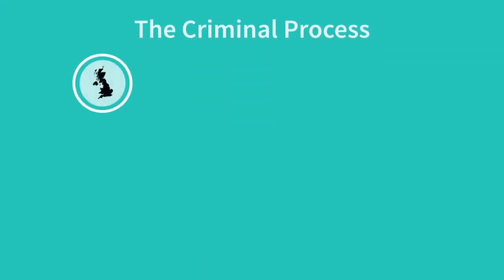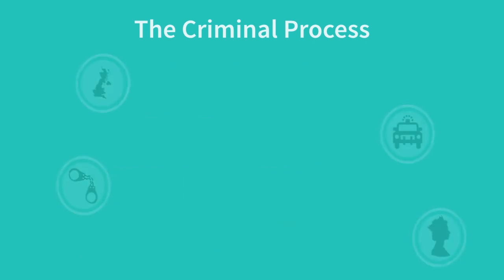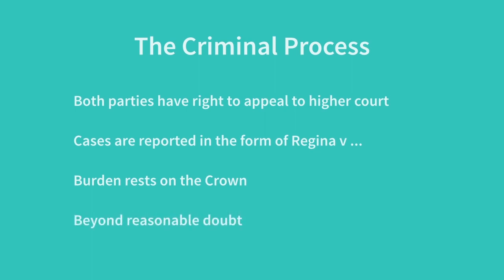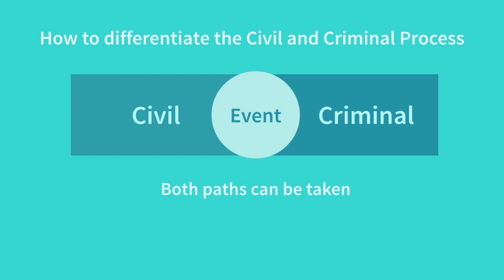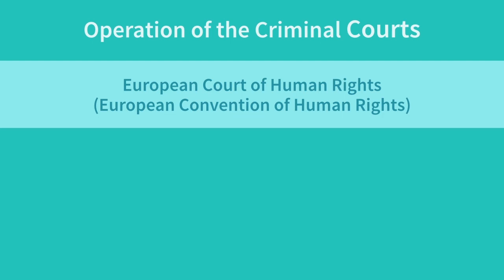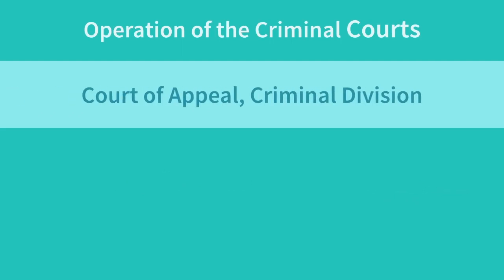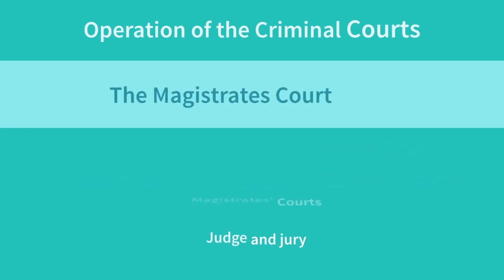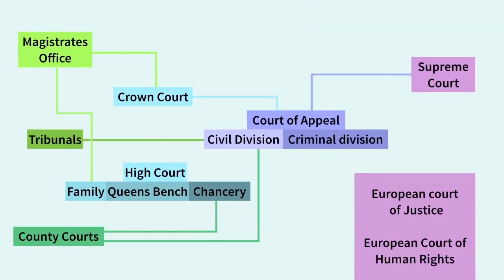Courts Part 3: Structure of the Criminal Courts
Structure of the Criminal Courts

European Court of Human Rights is the highest court to hear criminal matters in England. The European Court of Human Rights hears matters on alleged human rights violations of the European Convention of Human Rights (ECHR). Claimants are required to exhaust the domestic rights of appeal before a case can proceed to the court.
United Kingdom courts must take into account European Convention of Human Rights rulings when applying the European Court of Human Rights.
The Supreme Court is the final court of appeal for all criminal cases arising in England, Wales and Northern Ireland, but not Scotland.
The Court of Appeal, Criminal Division hears appeals from the Crown Courts. Decisions may be taken by a single judge. The matter can be referred to the Criminal Cases Review Commission who can then refer the case back to the Court of Appeal for a full hearing.
The Crown Court hears matters relating to serious offences known as indictable offences. It also hears appeals from the Magistrates’ Courts arising from England and Wales, and Northern Ireland.
The Magistrates’ Court normally handles cases known as summary offences. Criminal appeal from the Magistrates’ go to the Crown Court or to the Queen's Bench Divisional Court.